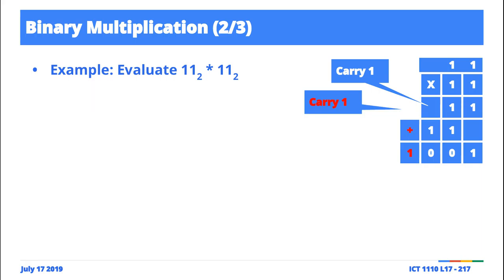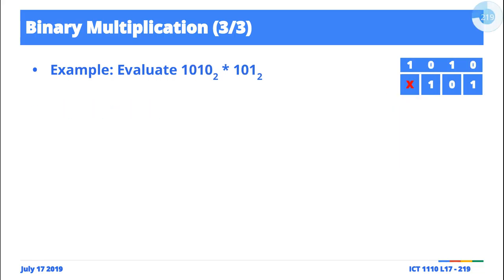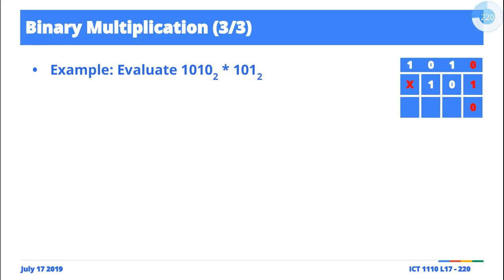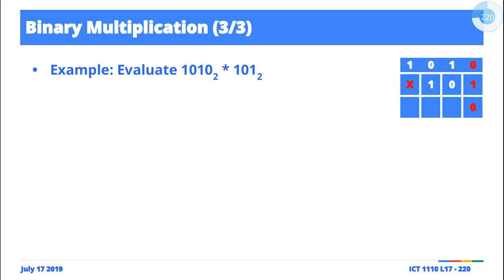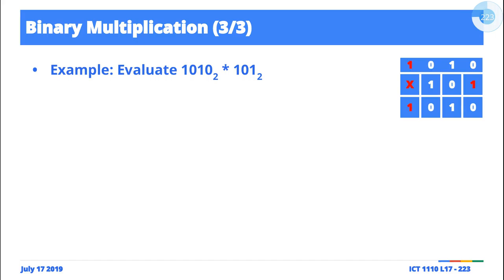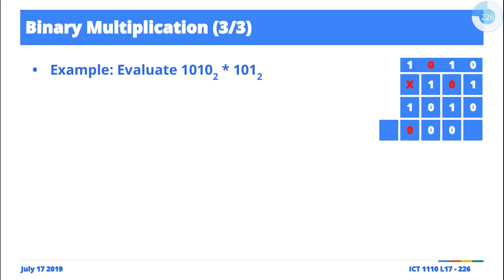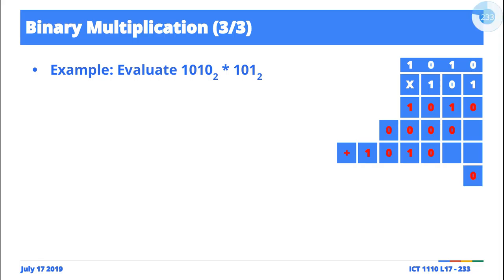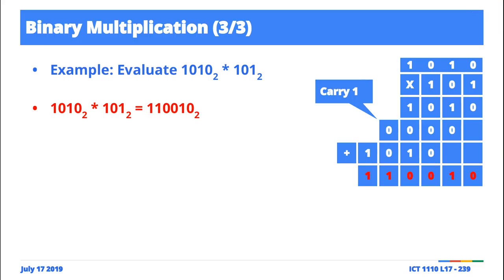[Illustration] Number Systems and Representation: Binary Multiplication #2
In class live illustration of how to use binary multiplication